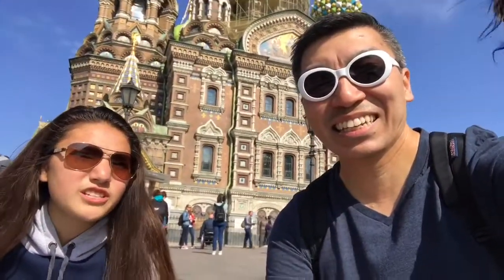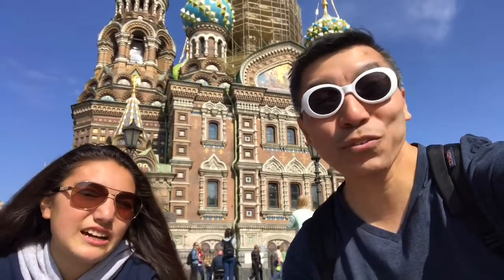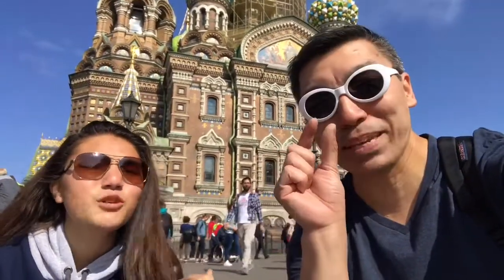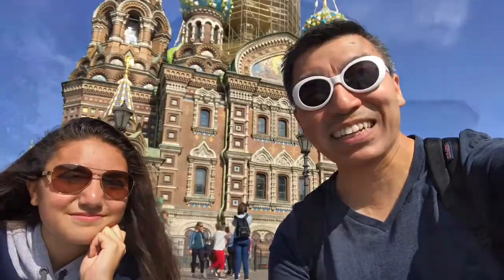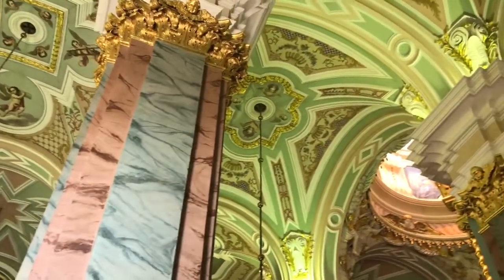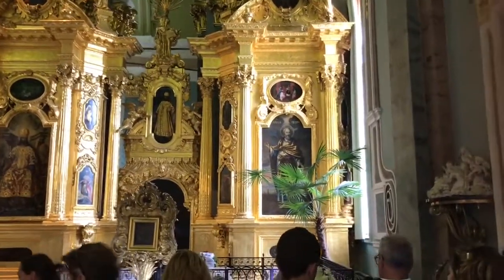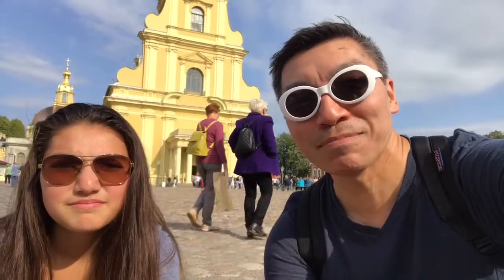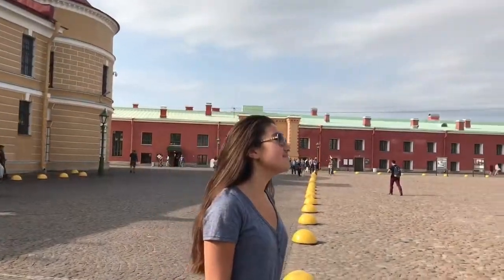St Petersburg: Church of the Savior on Spilled Blood, Peter and Paul Fortress